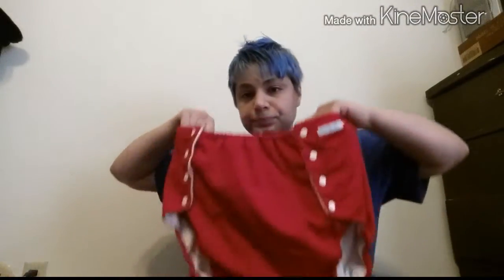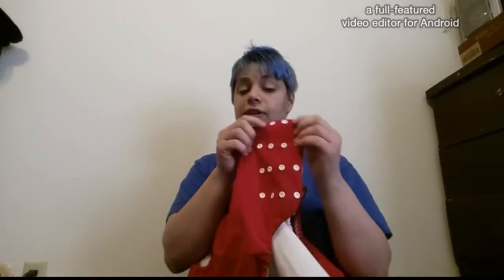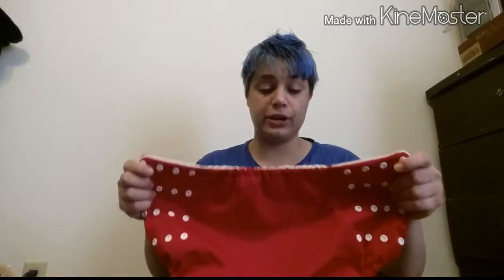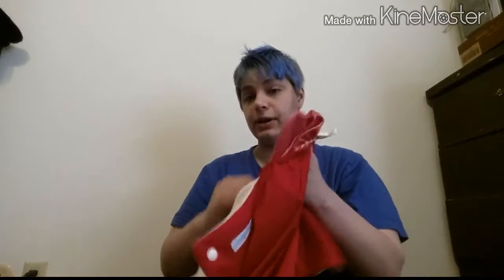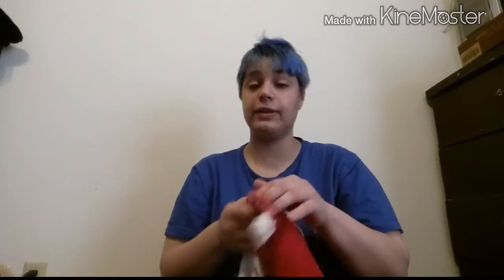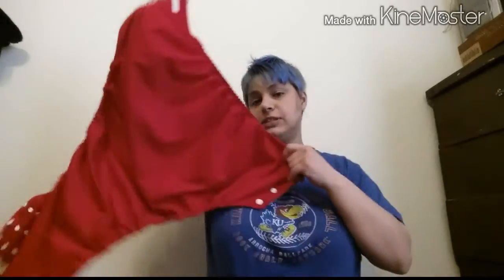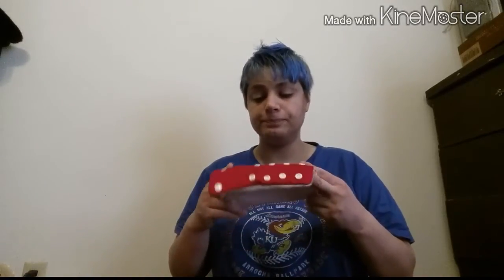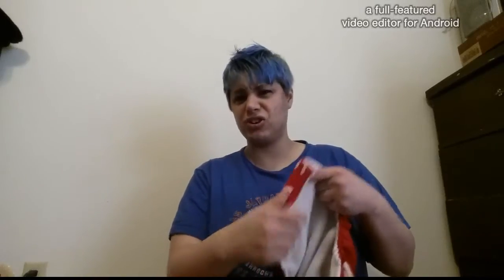Review Snap EZ Adult Cloth Diapers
Are you trying to Find a more economical way to manage incontinence or bed wetting? Interested in trying out some cloth diapers?  Well check out this video and find out how I like the Snap EZ pocket diaper Check it out